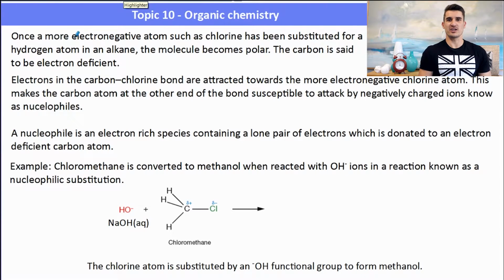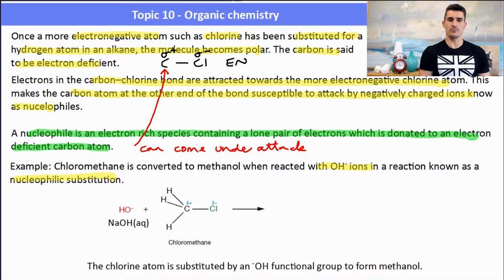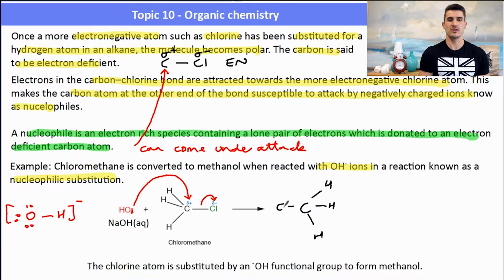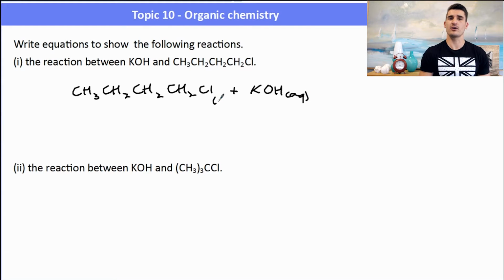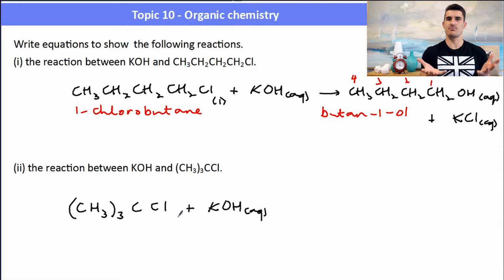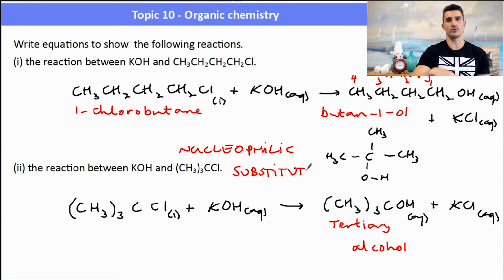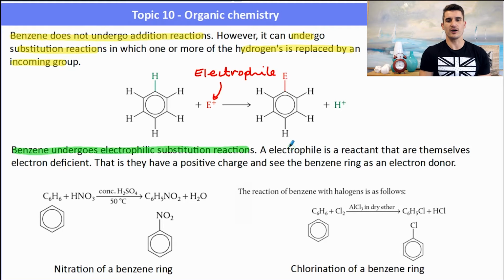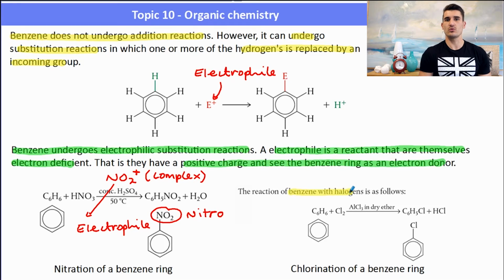Topic 10.2 - What are the reactions of halogenoalkanes?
Standard Level IB Chemistry Topic 10.2 - What are the reactions of halogenoalkanes?
- Nucleophillic substitution reactions
- Reactions of benzene